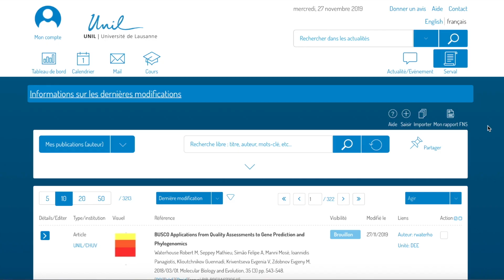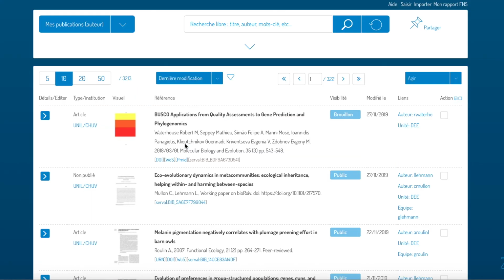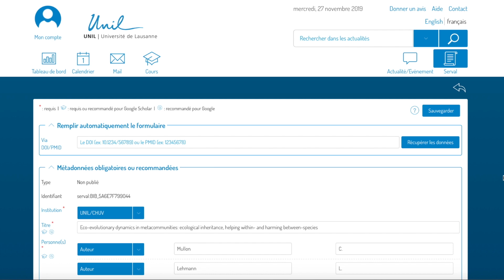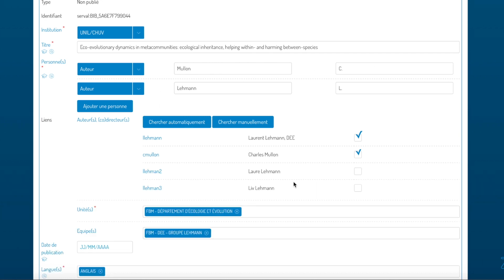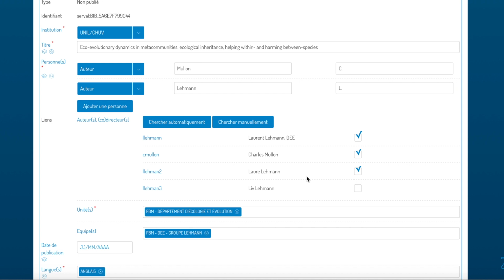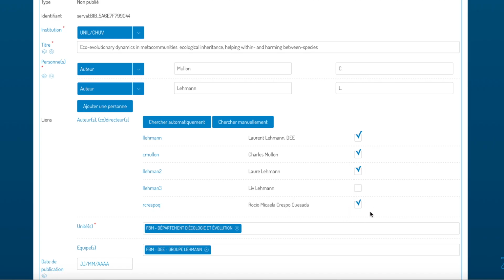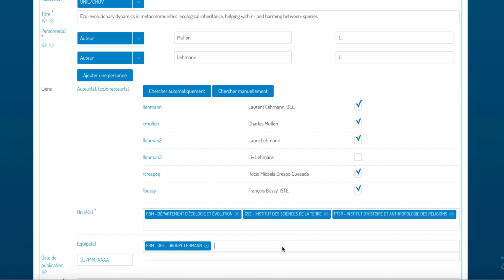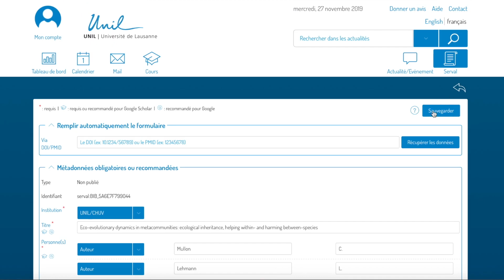Adding and/or correcting links in SERVAL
In this video, you will learn how to correct or complete links to authors and units for a SERVAL entry.

SERVAL is the University of Lausanne’s institutional repository, where our researchers deposit their scientific publications and where they can open them to the world (Green Open Access).

If you are a UNIL researcher and would like to learn more about Open Access at UNIL, please visit:

The aim of SERVAL is twofold:
• Firstly, it aims at gathering and preserving all the scientific production of UNIL.
• Secondly, it aims at maximising our researchers' visibility, by enabling them to follow the Green Open Access road.

SERVAL has many benefits:
For researchers
More visibility, impact and citations (stemming from OA). Legally sharing your research (vs. ResearchGate). Long-term access and archiving. Usage stats. For all kinds of documents. Foster new collaborations.
For UNIL
Centralise and share the scientific production of the University. Increased ranking and prestige due to the positioning of OA publications on Google and Google Scholar. Long-term preservation of the intellectual patrimony.
For society
Access to knowledge. Return of investment for those who finance scientific research. A decrease in the access of information gap between institutions and countries.

Created by Dr. Micaela Crespo, Open Access Coordinator at UNIL.